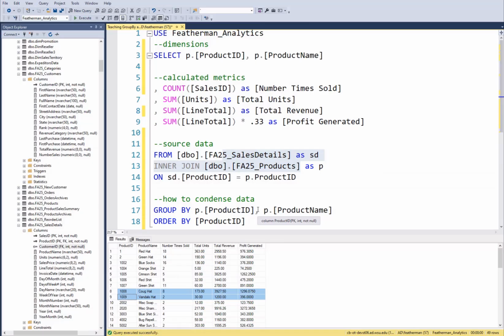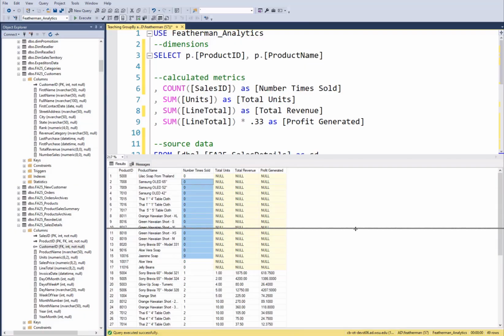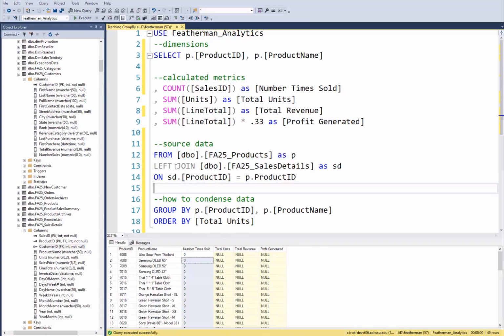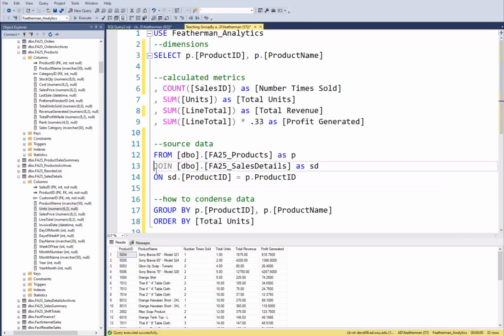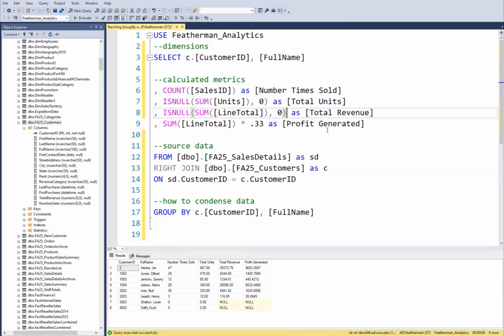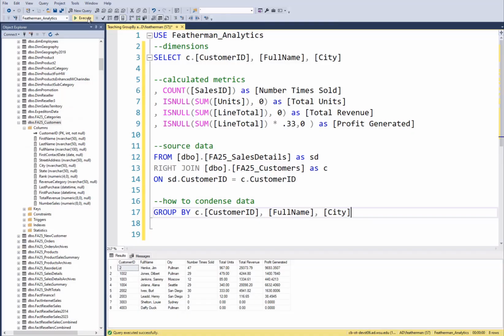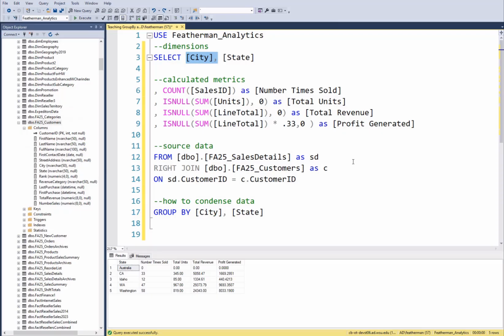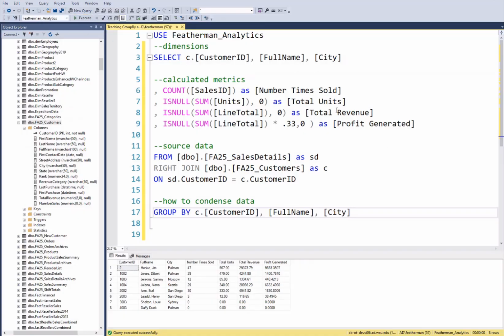17. Granularity and joins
Left, Right, and Inner JOIN are covered along with a discussion and demonstration of granularity (the level of summarization of your data)